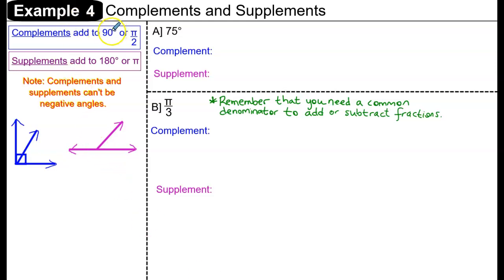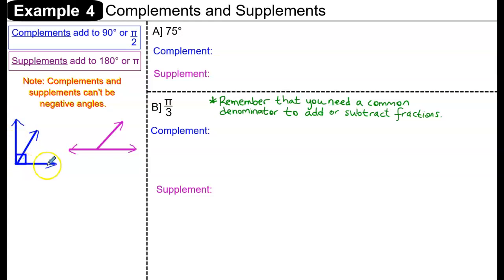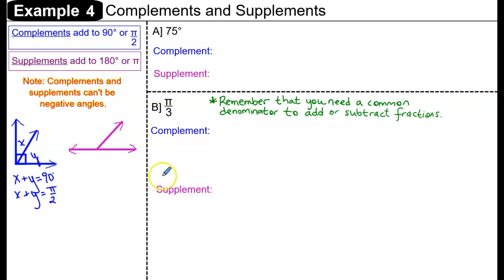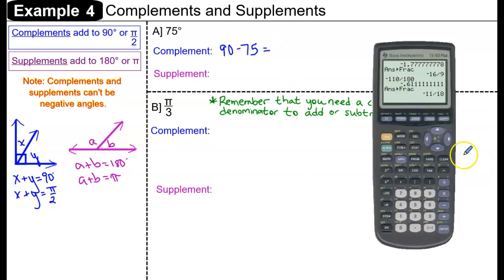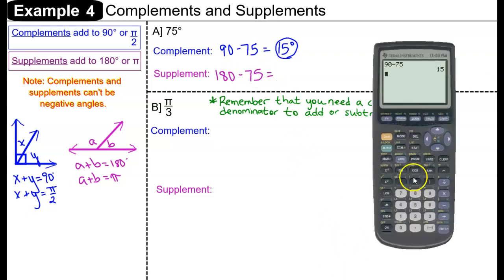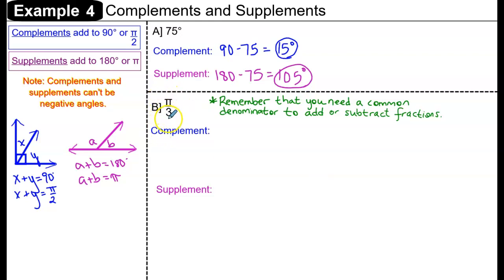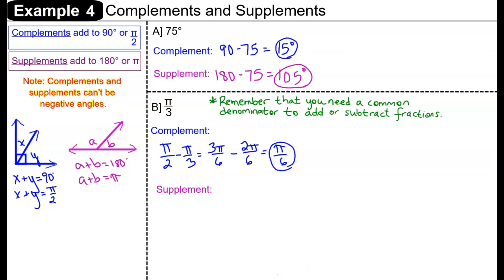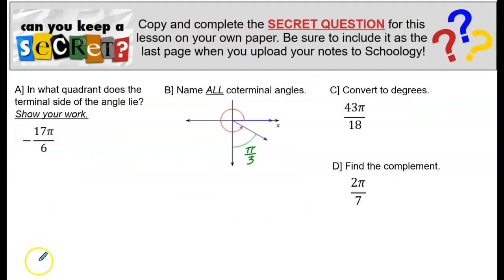U5L2 Ex.4 Complements and Supplements in Radians